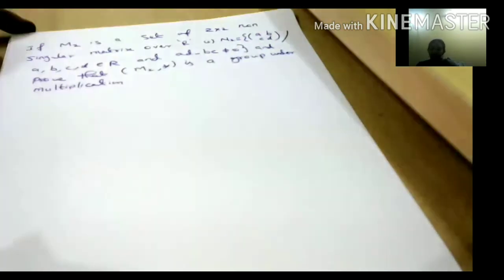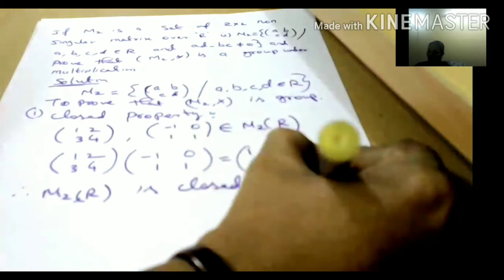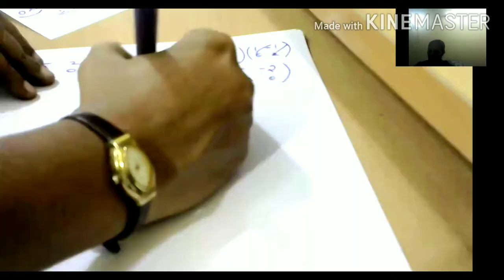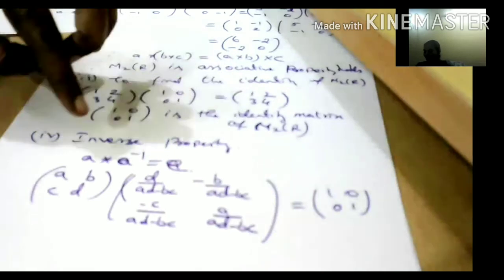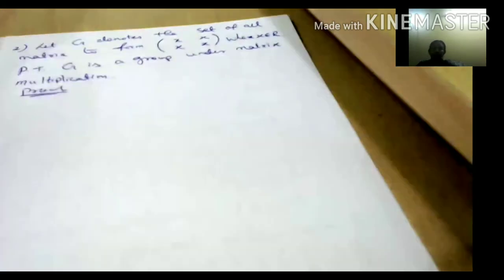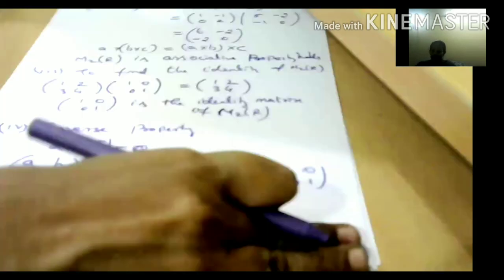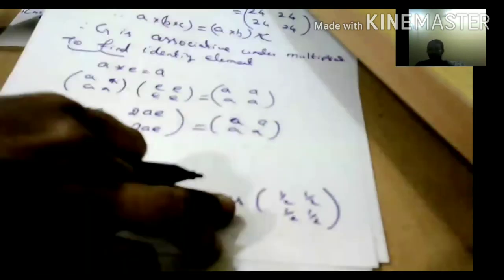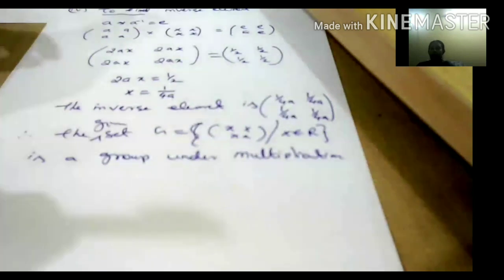Algebra and number theory - problems based on groups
Easy to uderstand